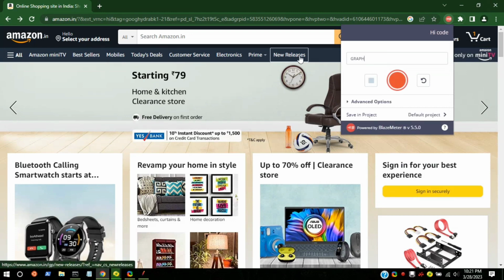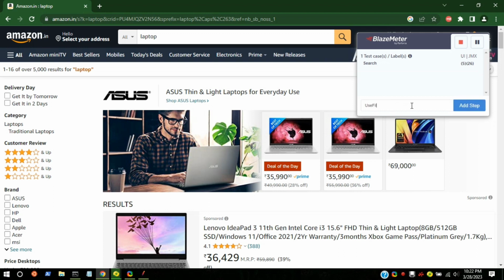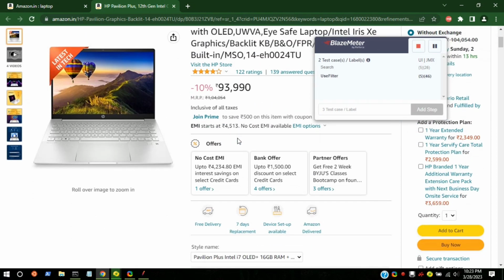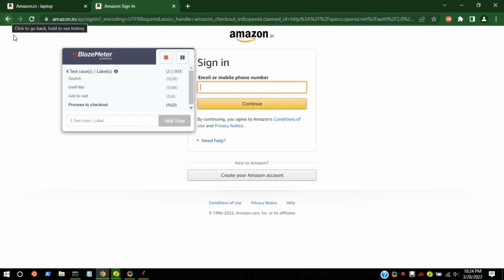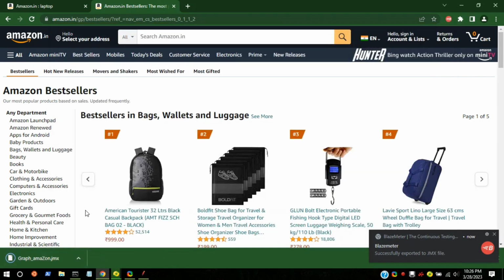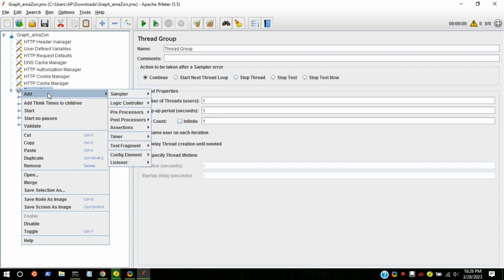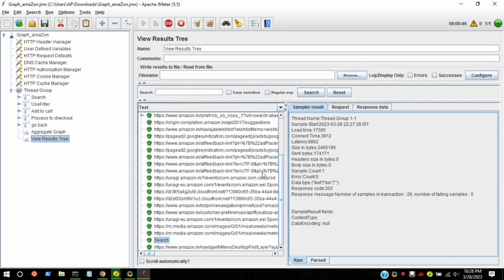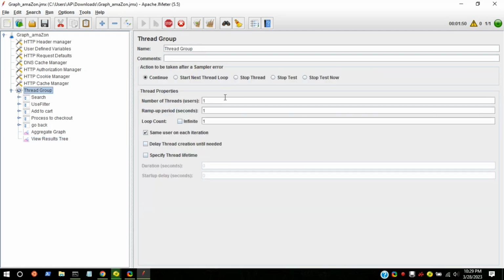Jmeter performance report genaration procedure